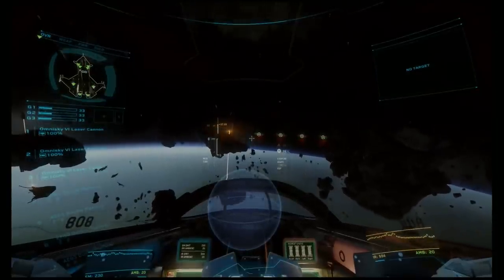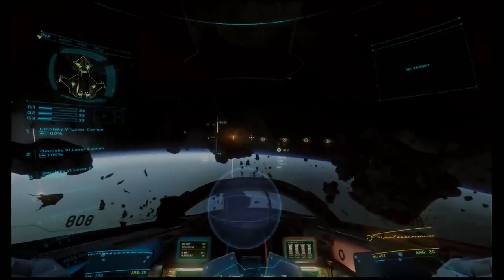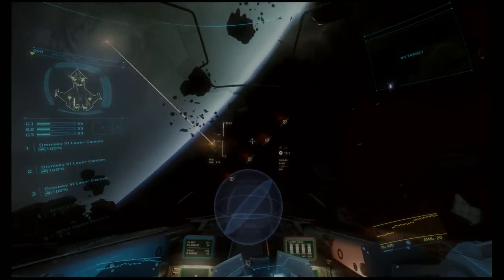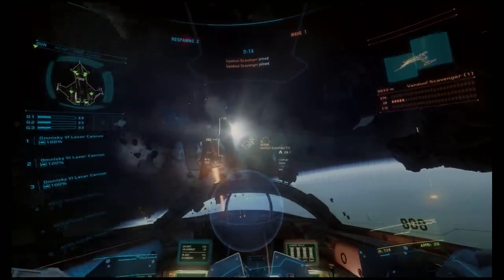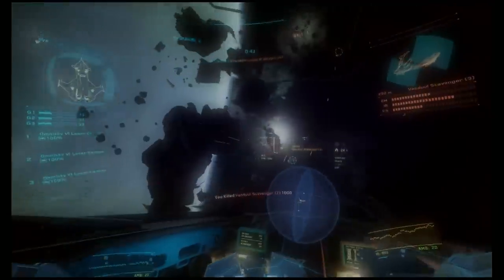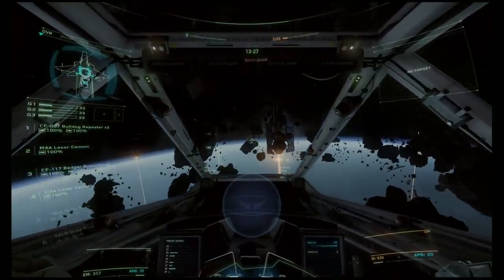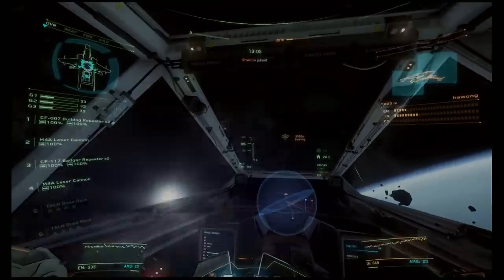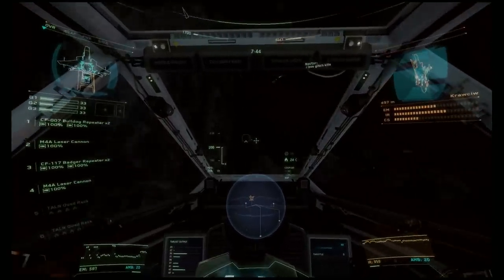Exercise SCM2-3: Lead Rolls